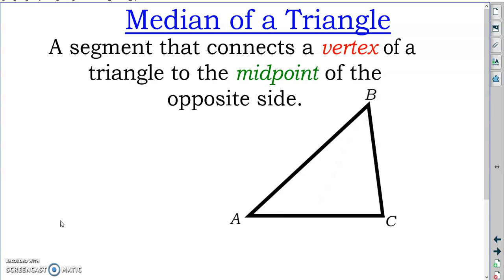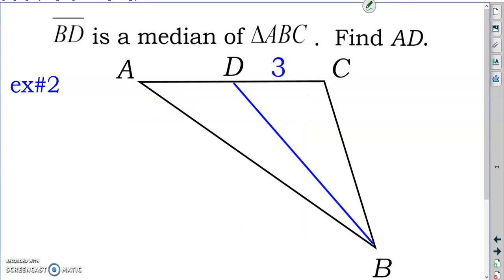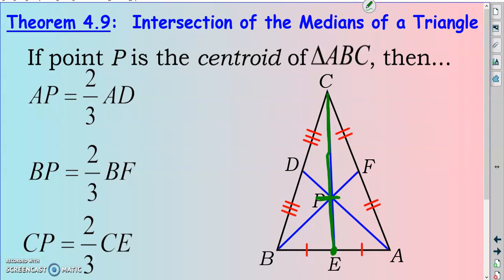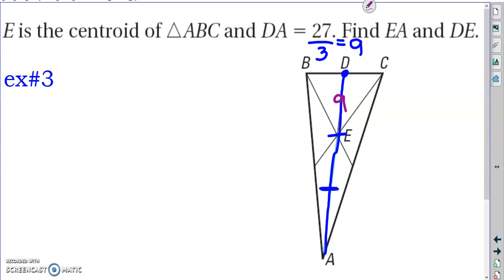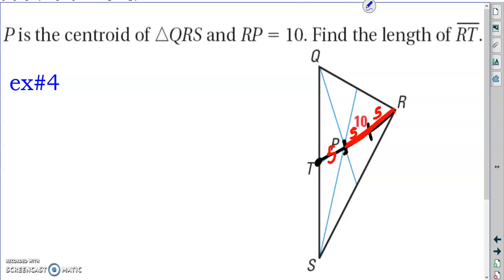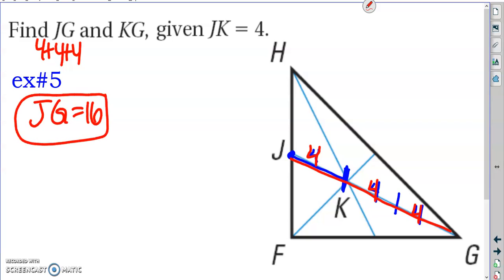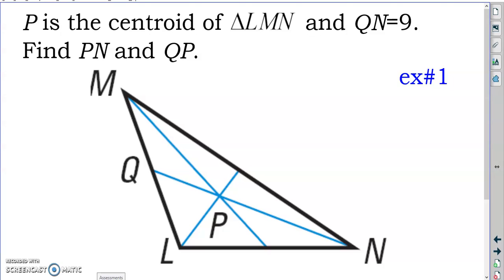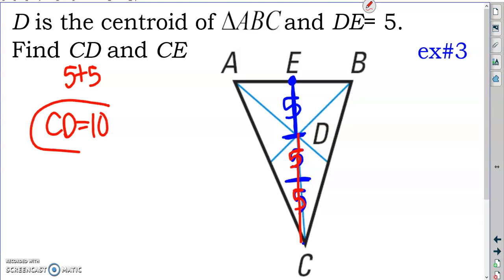4 6 Medians of Triangles